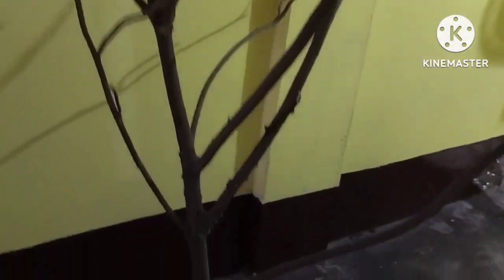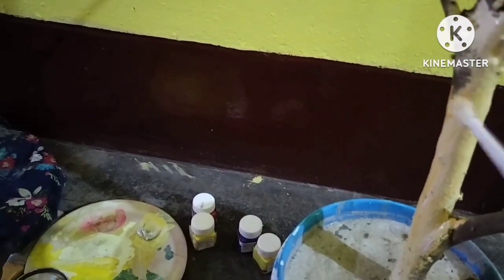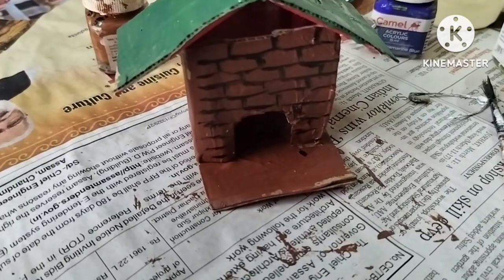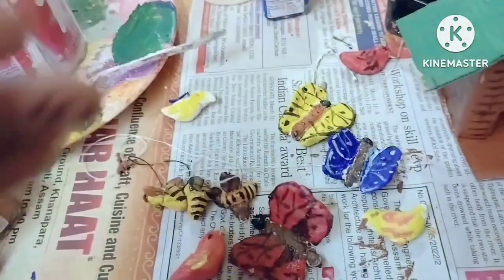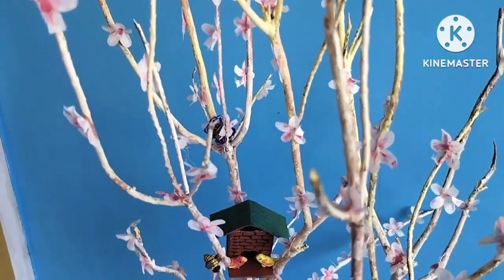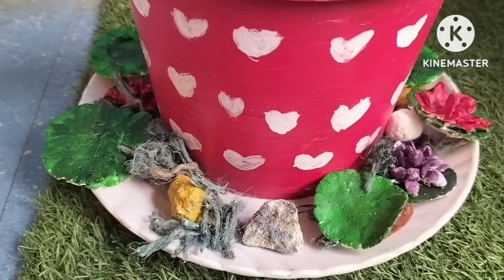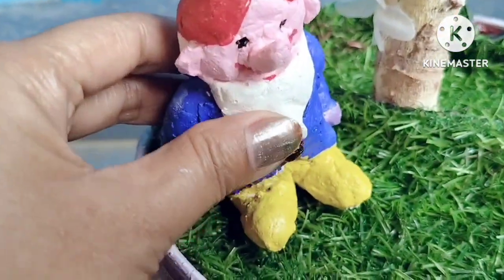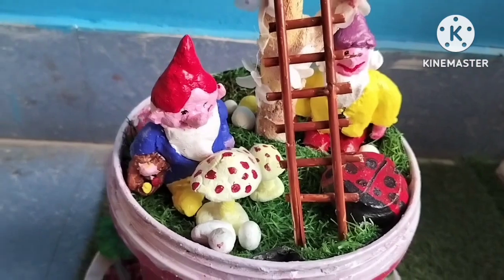my diy tree 🤗